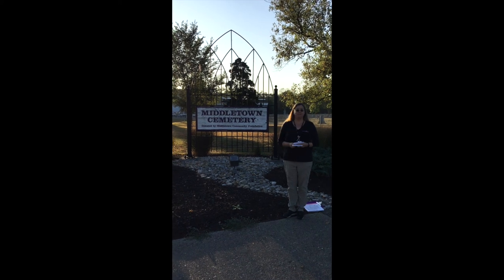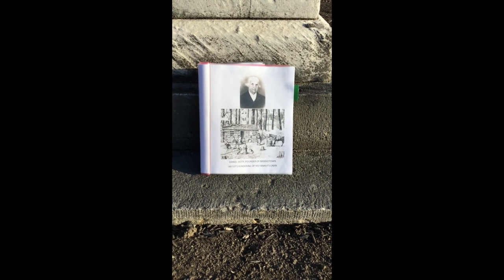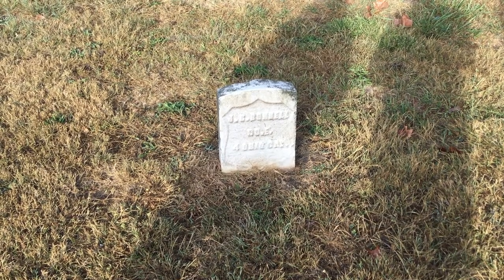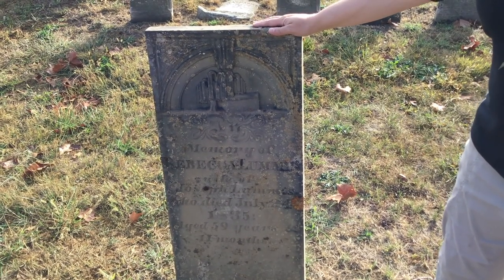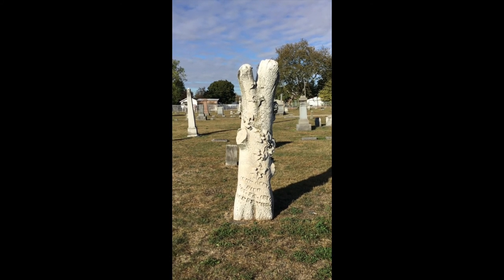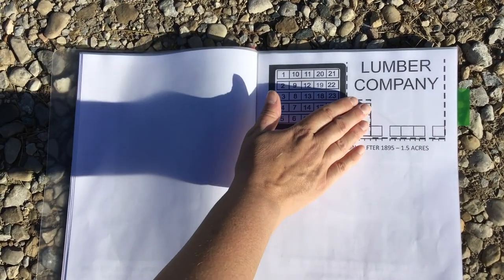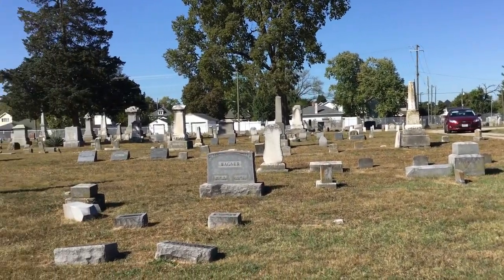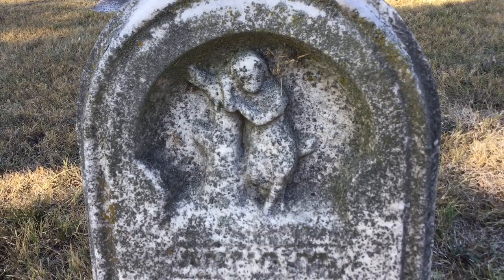Walking Tour of Middletown Pioneer Cemetery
MidPointe Middletown's reference librarian discusses the history and development of the cemetery, the meaning of the gravestone carvings, and the lives and deaths of Middletown's earliest citizens.